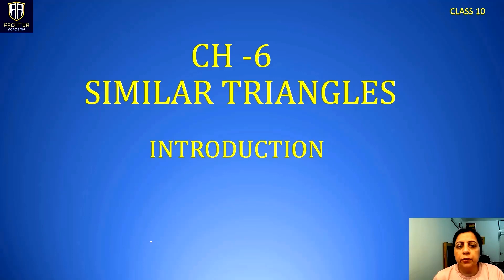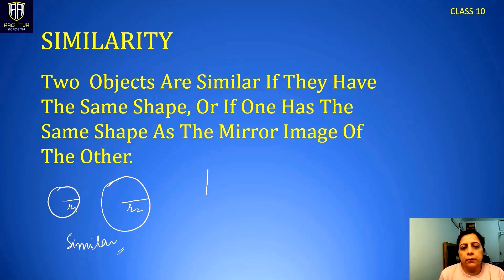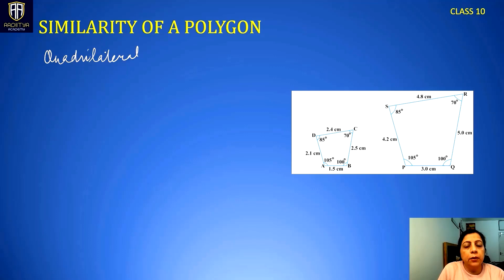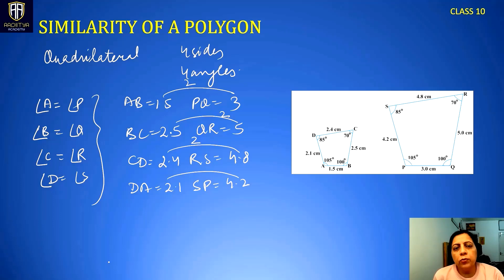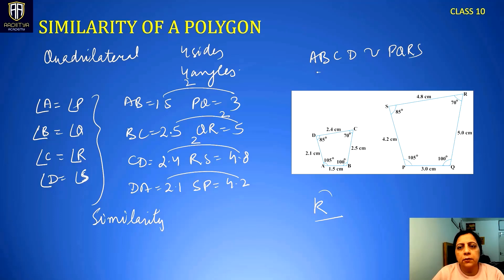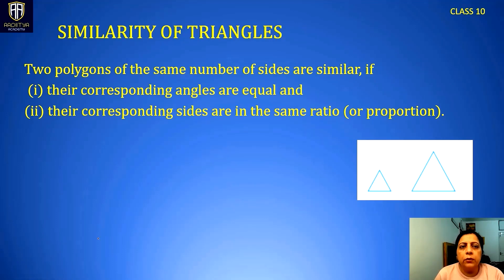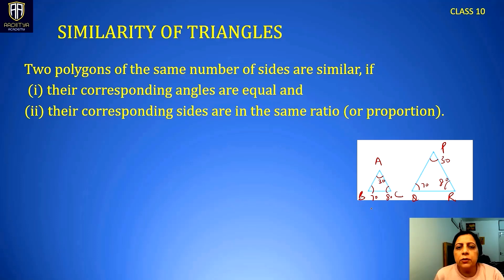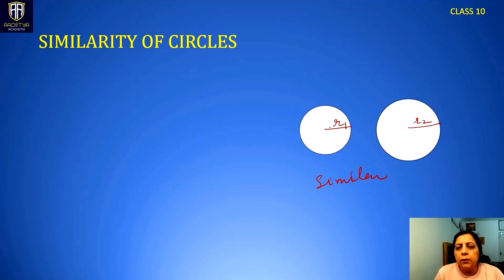CH 6 SIMILAR TRIANGLES INTRODUCTION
This video contains very helpful and easy  explanation of similar triangles chapter. It contains  concepts  of similarity , conditions to prove two figures similar. It also contains  Basic Proportionality Theorem and its converse along with  examples from Ncert book.